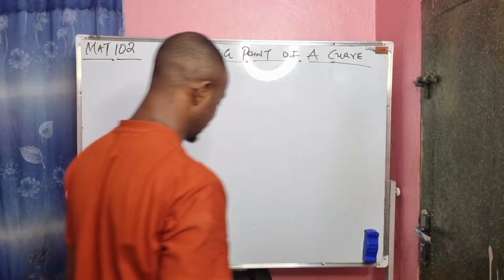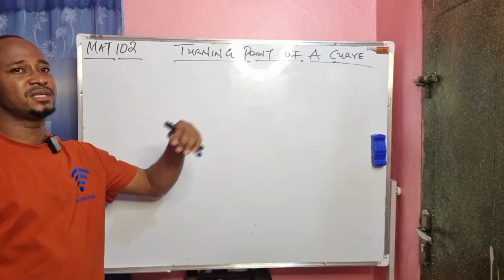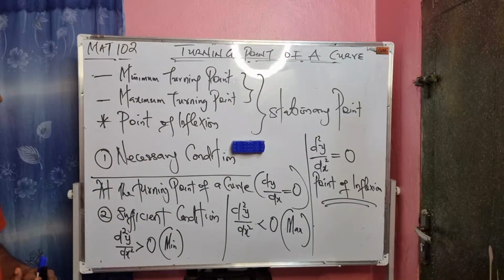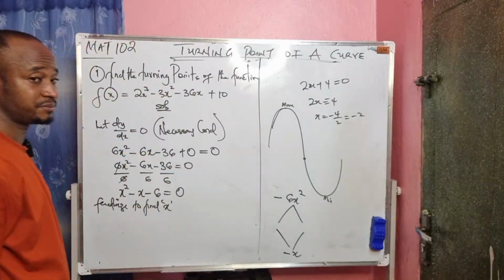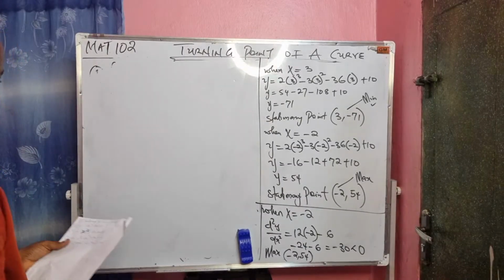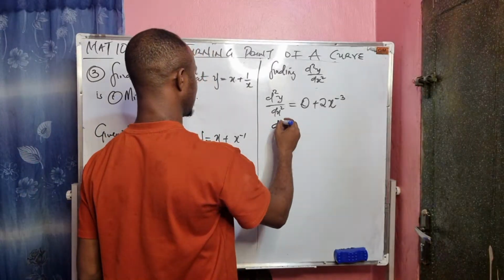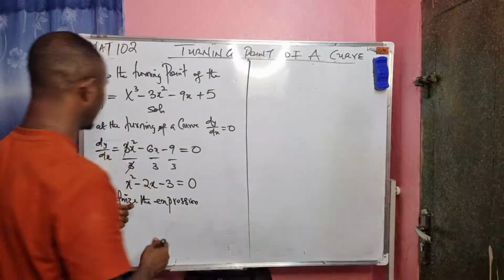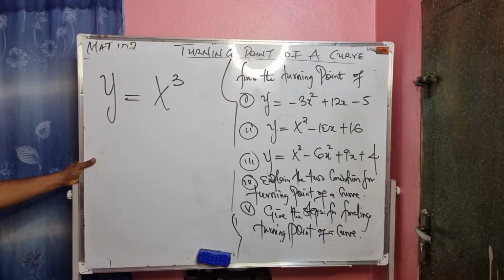MATHEMATICS 102 LIVE | Turning Points of a Curve Explained (Maximum, Minimum & Point of Inflexion)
📖 Description

Welcome to today's EMI-BRAIN Tutors LIVE Mathematics 102 class!

In this lesson, we will study one of the most important topics in Differential Calculus — Turning Points of a Curve.

What you will learn:

✅ Meaning of a curve
✅ Meaning of a tangent
✅ Gradient (slope) of a tangent
✅ Stationary points
✅ Maximum turning point
✅ Minimum turning point
✅ Necessary and sufficient conditions
✅ Point of inflexion
✅ Stationary and non-stationary points of inflexion
✅ Quadratic and cubic functions
✅ Solved examples and examination-standard questions

This class is suitable for:

- MAT 102 students
- First-year university students
- Engineering students
- Science students

EMI-BRAIN Tutors – Excellence in Learning, Success in Examinations.